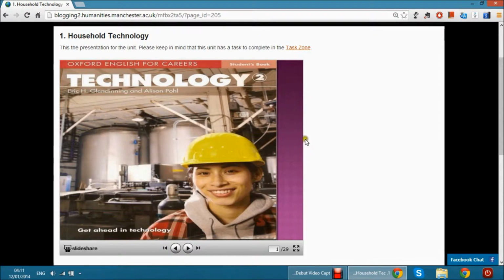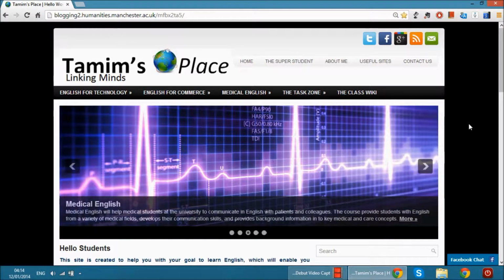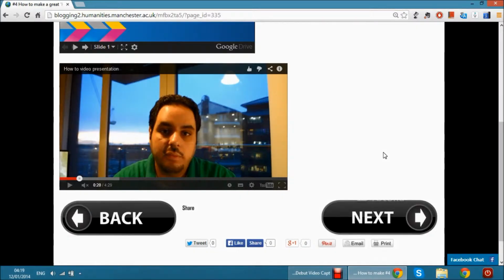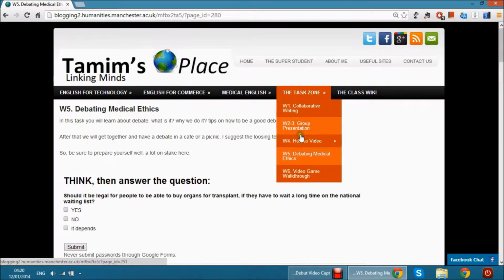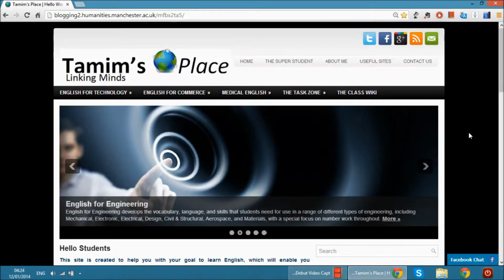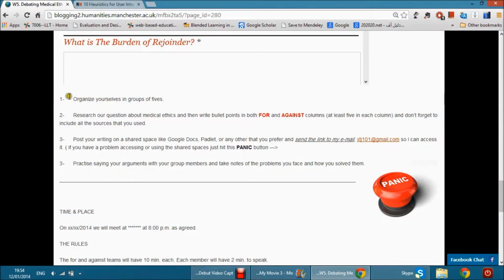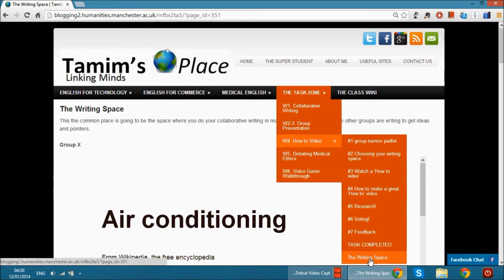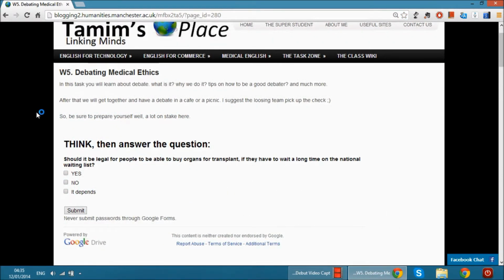Video Evaluation for the Website Tamim's Place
This evaluation video is part of an assignment titled 'Utilizing Instructional Design Principles in Creating an Online Course ware for Teaching English for Specific Purposes'